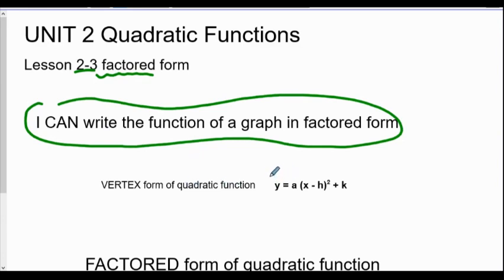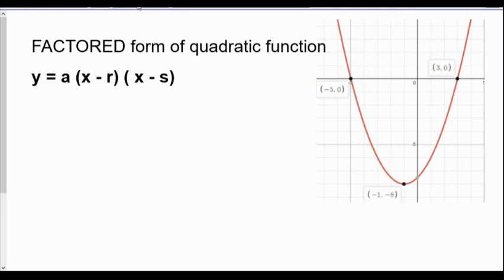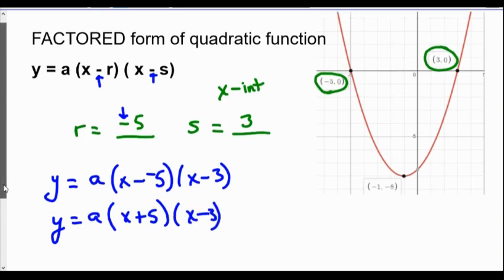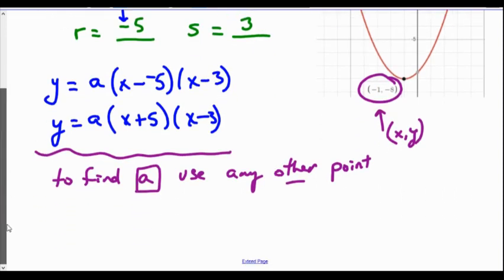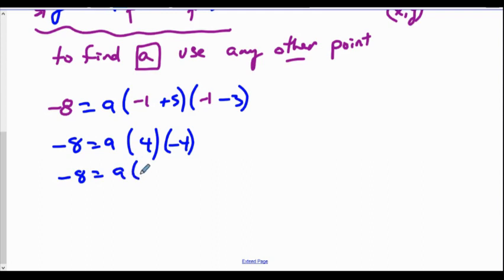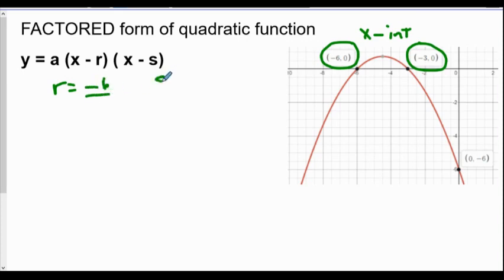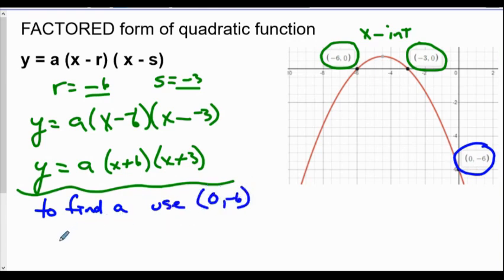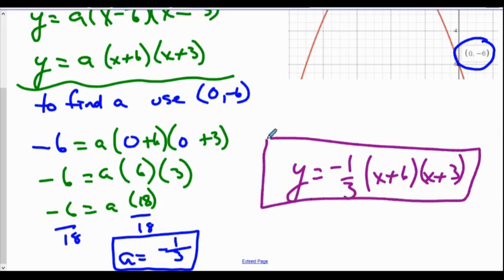Math 11 lesson 2-3 Factored Form